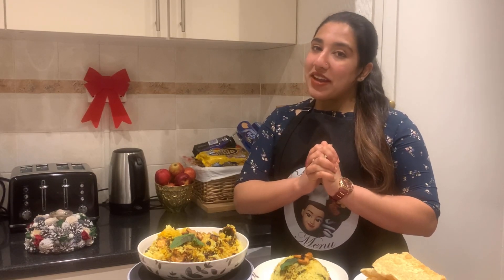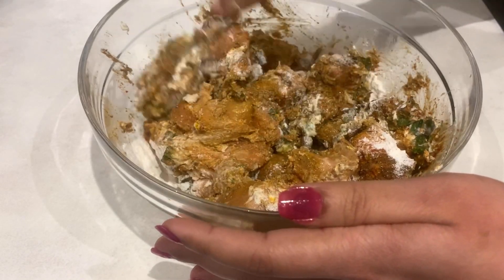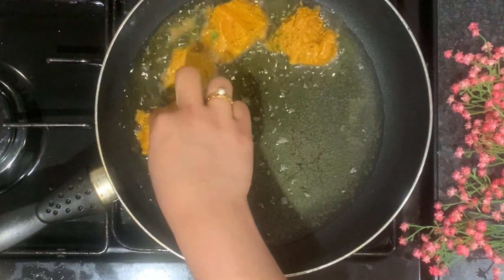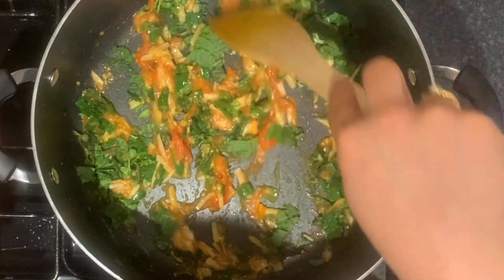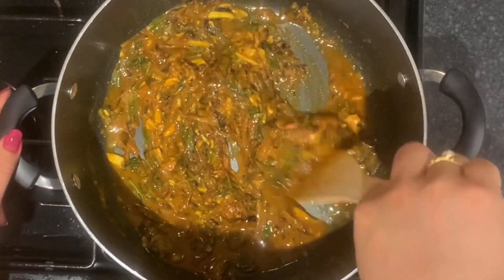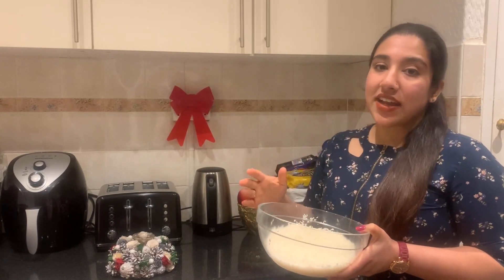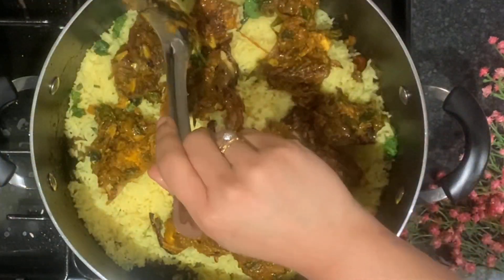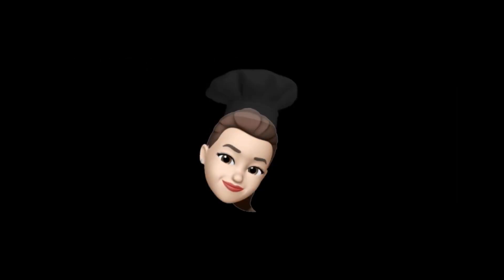9 കിലോ സാൽമൺ കൊണ്ട് ഒരു അടിപൊളി ഫിഷ് ബിരിയാണി |Salmon Dum Biriyani by Meenu’s Menu| Fish Biriyani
Rich, Delicious and Tasty Salmon Dum Biriyani Recipe by Meenu’s Menu.

𝐇𝐚𝐩𝐩𝐲 𝐂𝐨𝐨𝐤𝐢𝐧𝐠 𝐰𝐢𝐭𝐡 𝐌𝐞𝐞𝐧𝐮’𝐬 𝐌𝐞𝐧𝐮 😊
𝐄𝐧𝐣𝐨𝐲 𝐭𝐡𝐞 𝐦𝐨𝐮𝐭𝐡 𝐰𝐚𝐭𝐞𝐫𝐢𝐧𝐠 𝐞𝐚𝐬𝐲 𝐫𝐞𝐜𝐢𝐩𝐞𝐬 𝐟𝐫𝐨𝐦 𝐌𝐞𝐞𝐧𝐮’𝐬 𝐌𝐞𝐧𝐮 👩🏻‍🍳.

𝐅𝐫𝐢𝐞𝐧𝐝𝐬,
𝐏𝐥𝐞𝐚𝐬𝐞 𝐝𝐨 𝐬𝐡𝐚𝐫𝐞 𝐲𝐨𝐮𝐫 𝐟𝐞𝐞𝐝𝐛𝐚𝐜𝐤 𝐚𝐛𝐨𝐮𝐭 𝐭𝐡𝐞 𝐫𝐞𝐜𝐢𝐩𝐞 𝐢𝐧 𝐭𝐡𝐞 𝐛𝐞𝐥𝐨𝐰 𝐜𝐨𝐦𝐦𝐞𝐧𝐭 𝐬𝐞𝐜𝐭𝐢𝐨𝐧.

𝐇𝐚𝐩𝐩𝐲 𝐂𝐨𝐨𝐤𝐢𝐧𝐠.